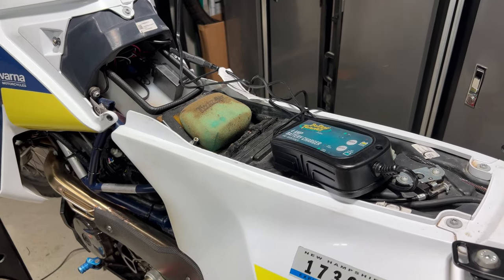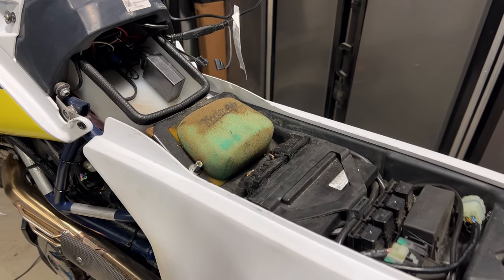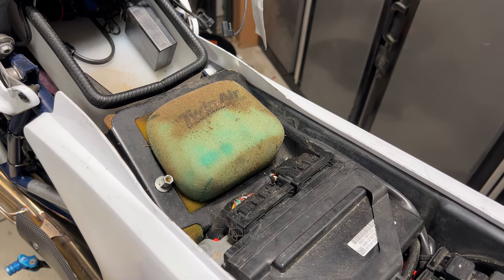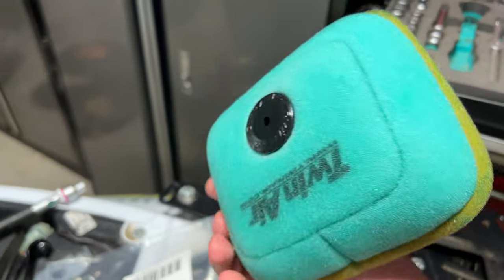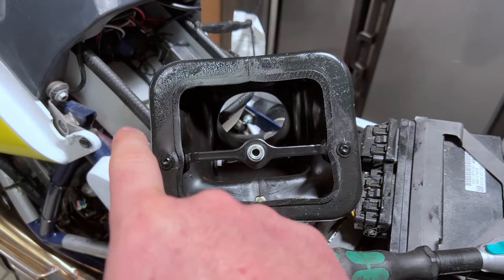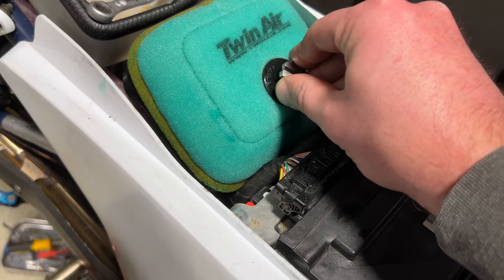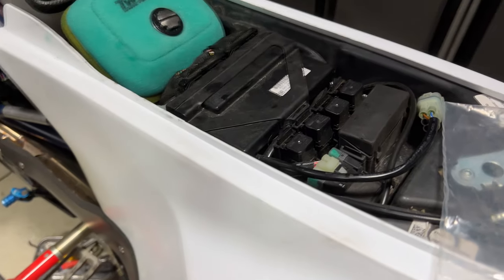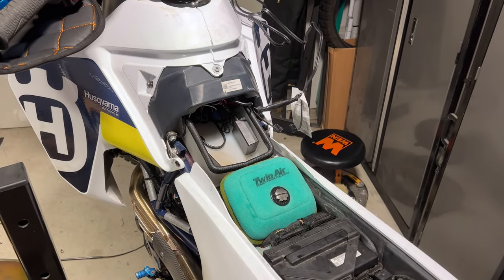Rade Garage Upgraded Air Filter for Auxiliary Tank / Storage on Husqvarna 701 Enduro LR / KTM 690